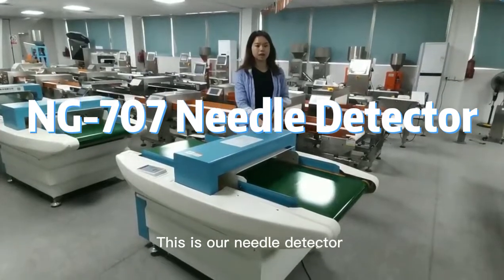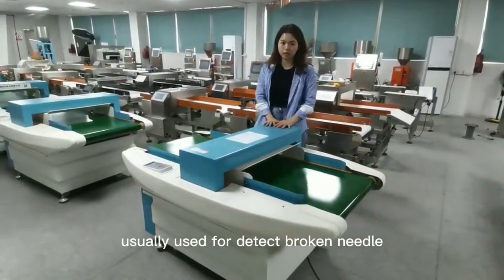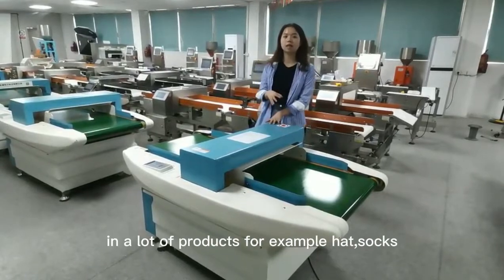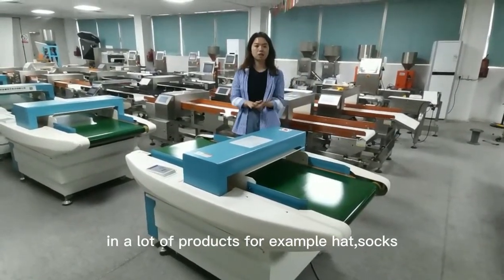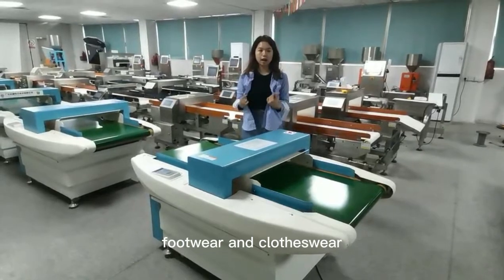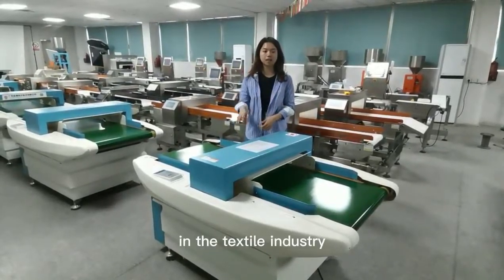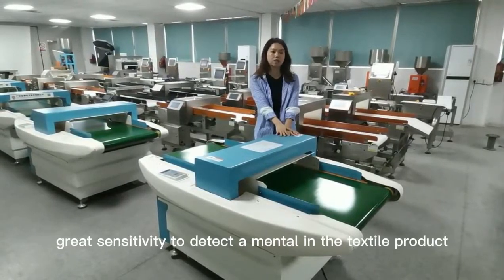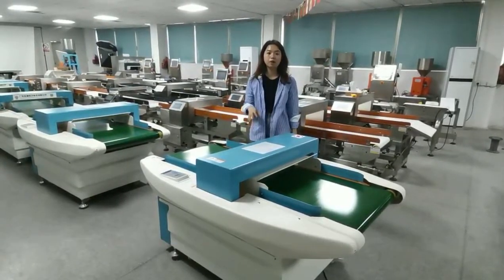NG 707 Needle Detector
High quality Chinese hot selling needle detector.